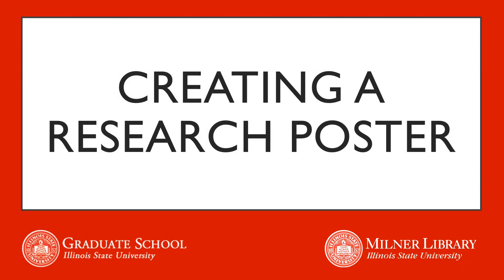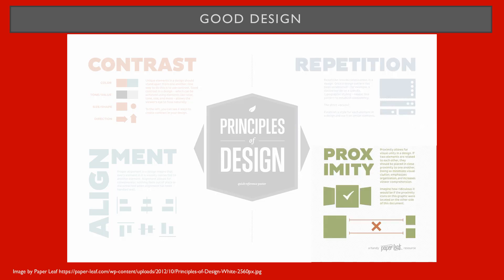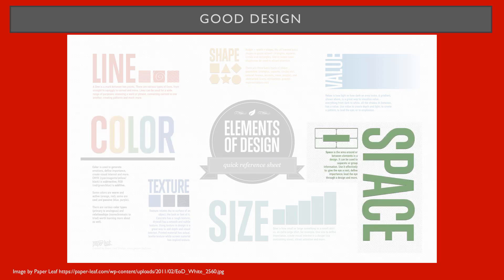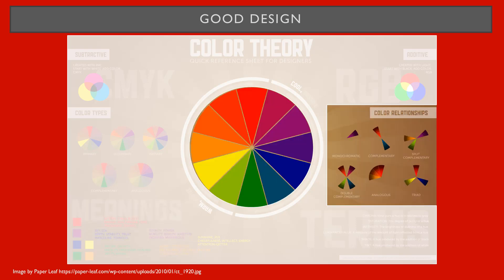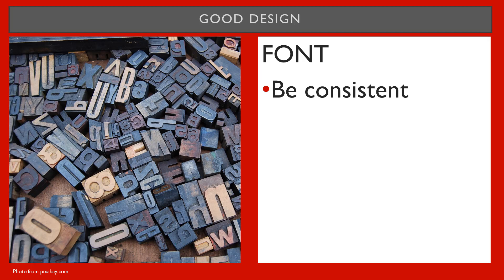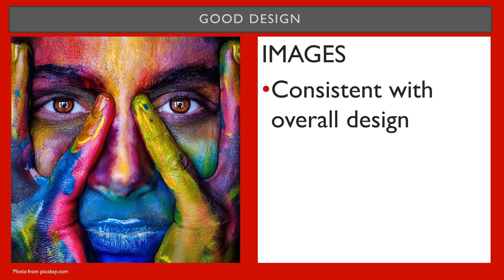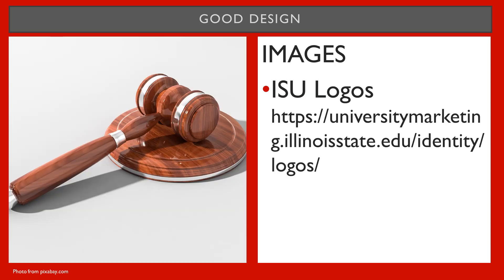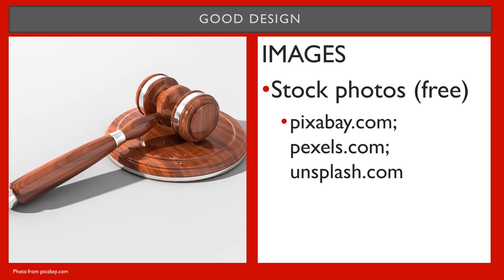02 creating research poster design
A good poster is more than the content; effective design is major component. The video highlights the design principles and elements for creating a research poster.